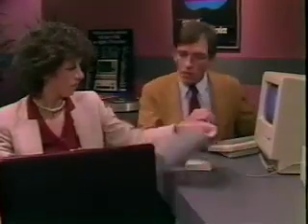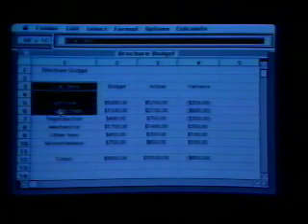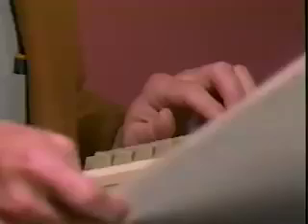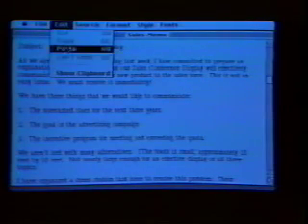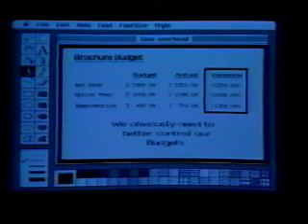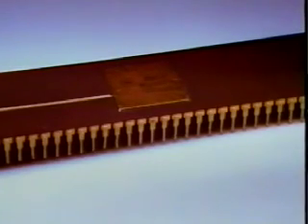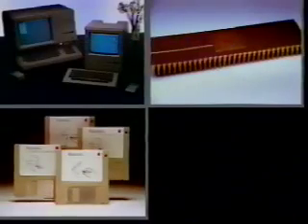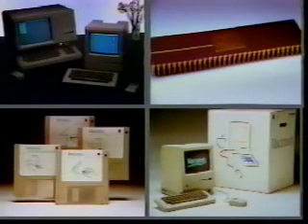Selling Macintosh Part 3 of 3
This video was probably given to dealers upon the release of the original Macintosh.